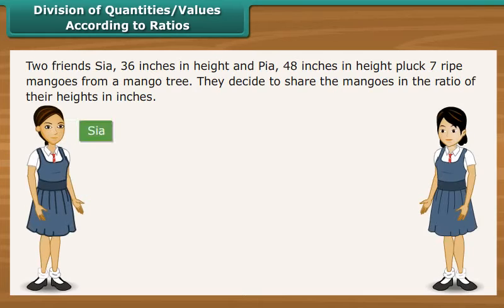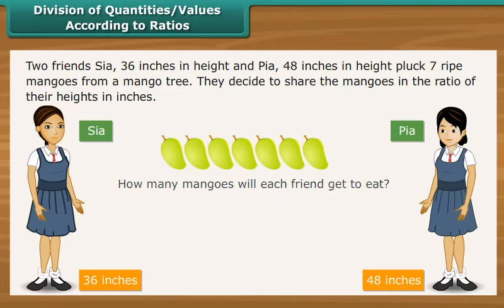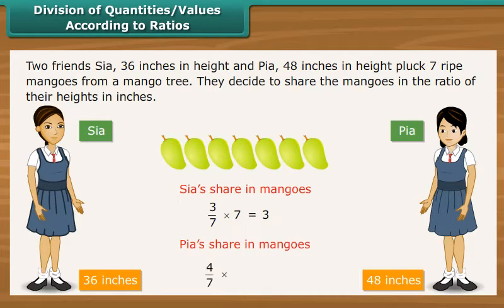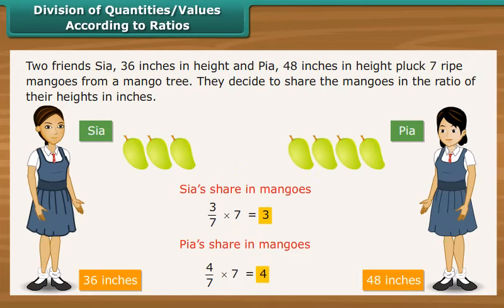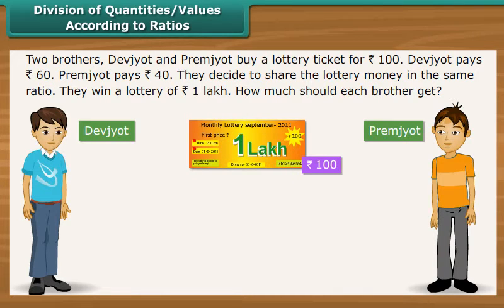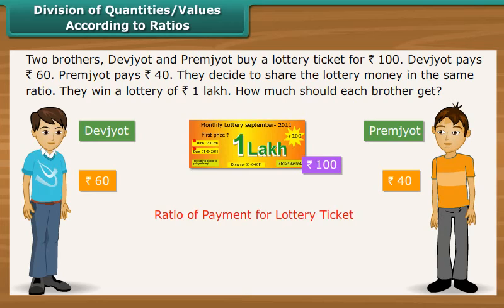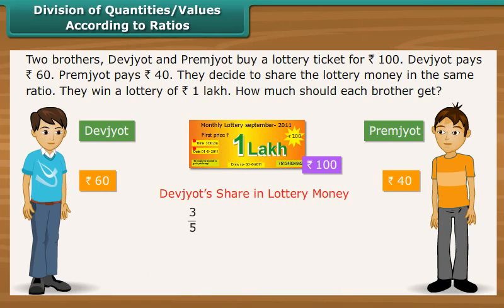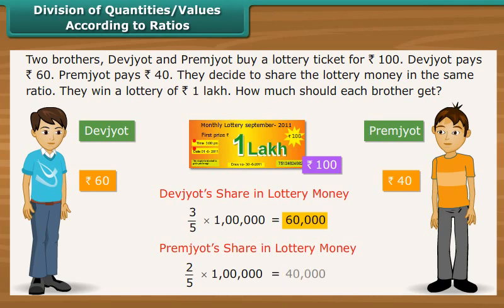CBSE Class 6 math, Ratio and Proportions